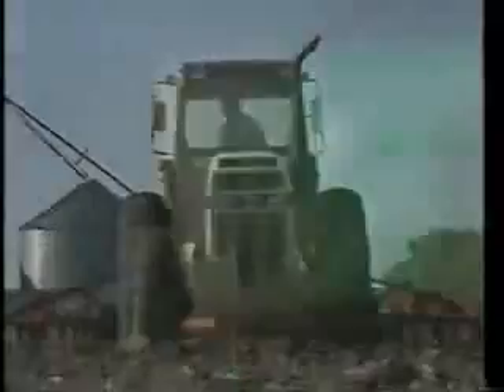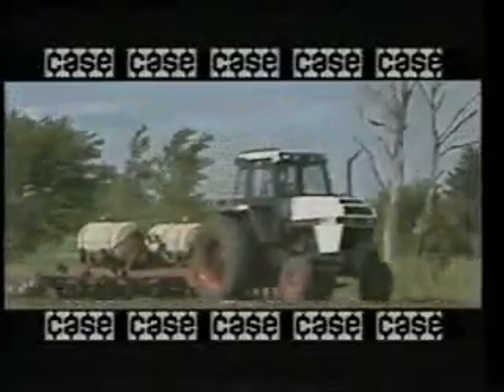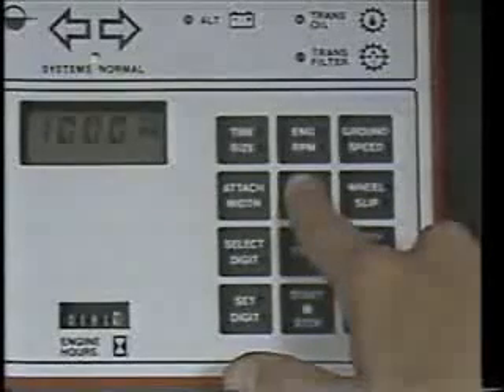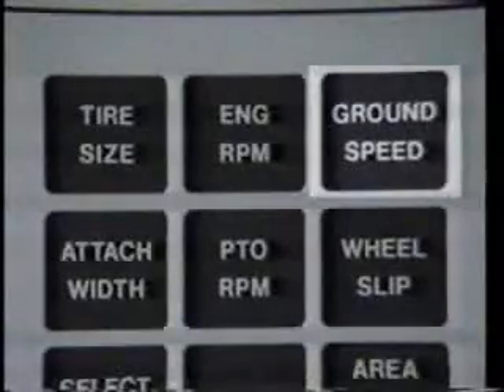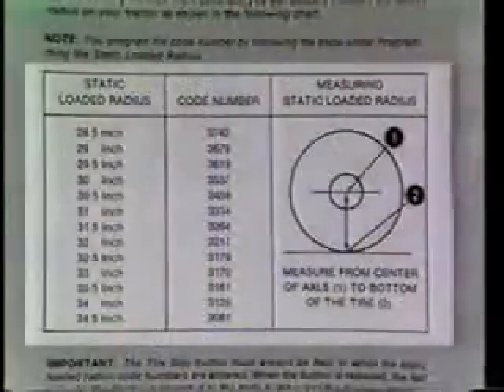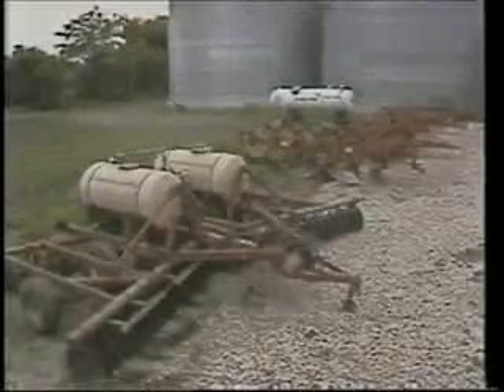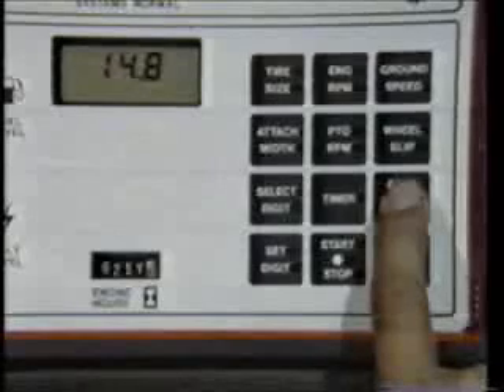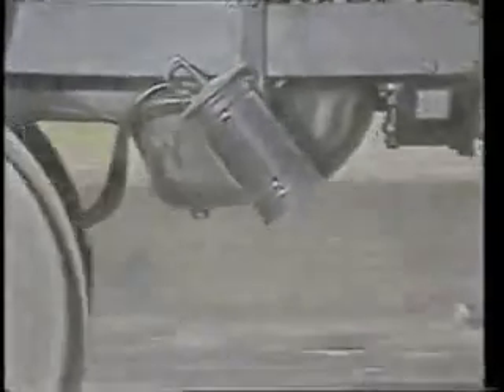The Intellegent Tractor- J I Case 94 Series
J I Case telling about there new "Intellegence Center!"